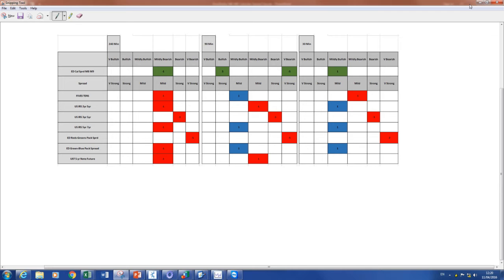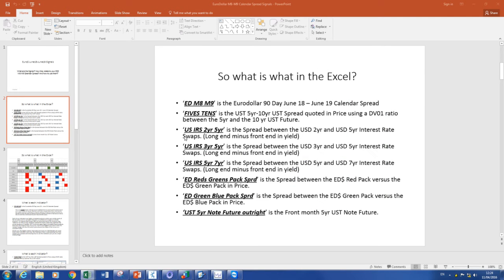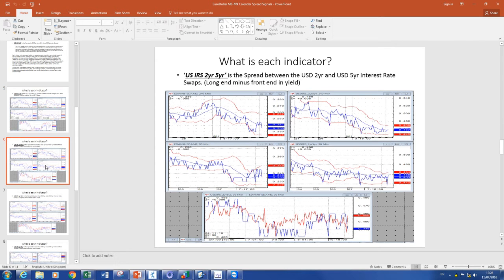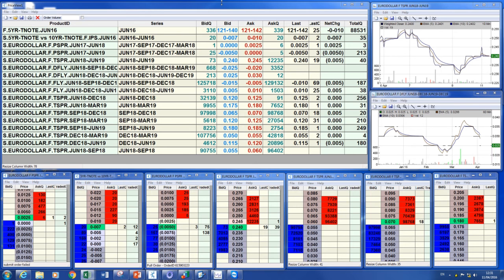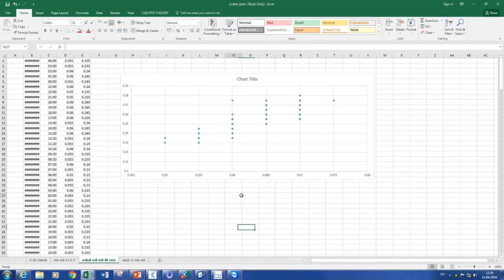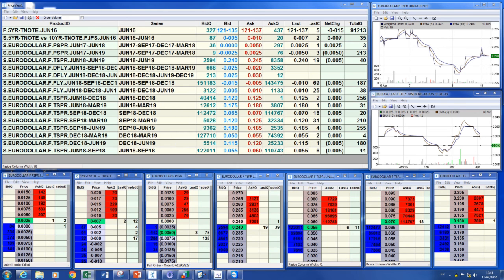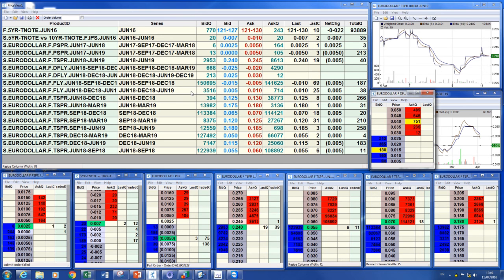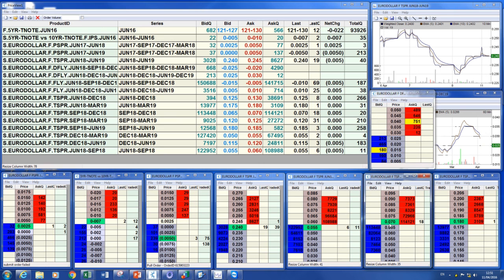ED M8M9 Trading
EuroDollar June 18 - June 19 Signal Generator Video